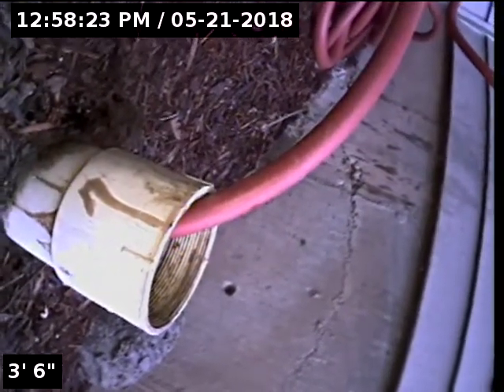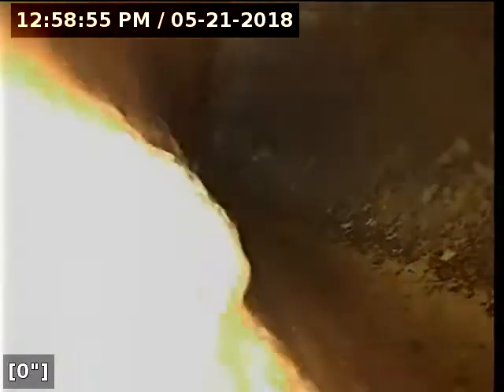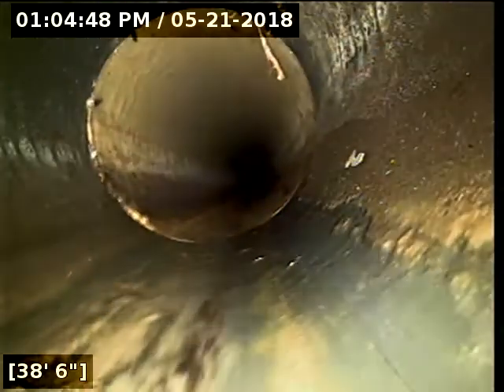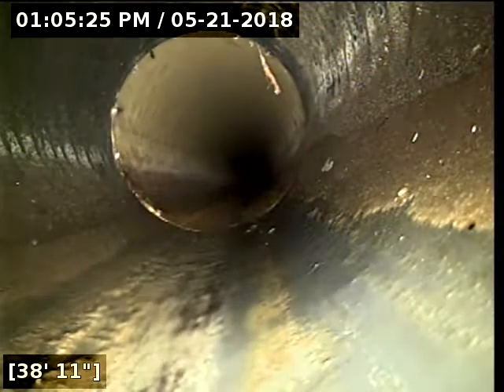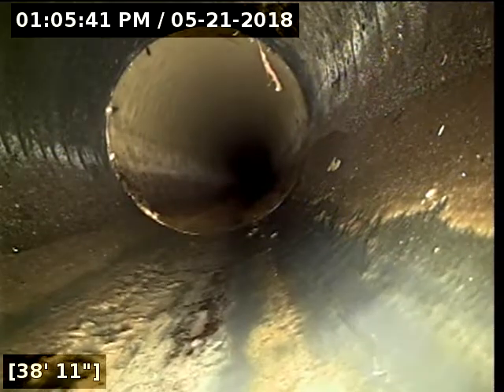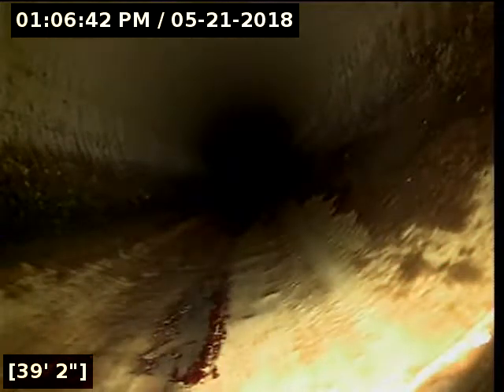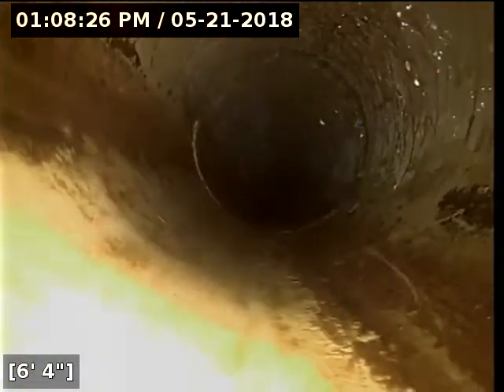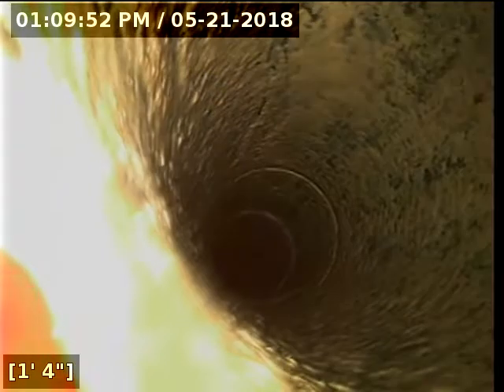18360 sw delenica lane